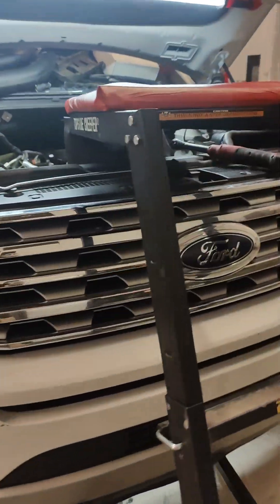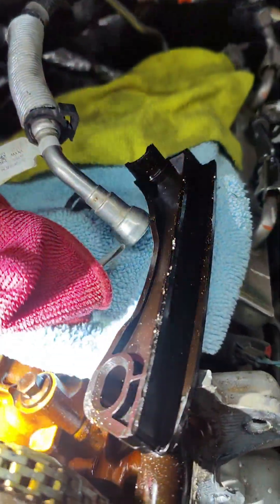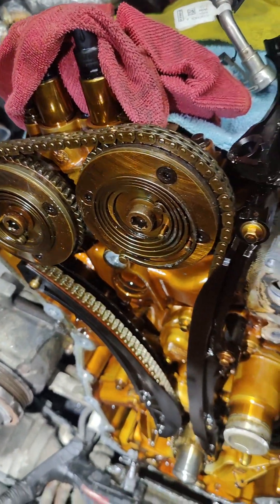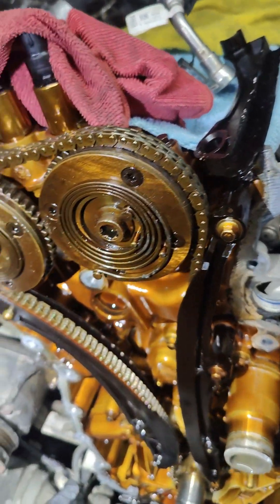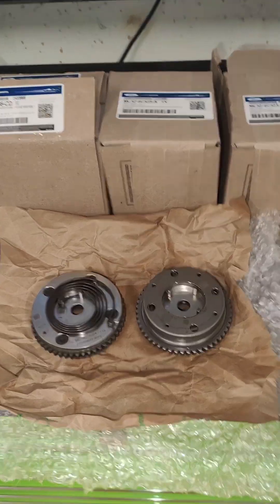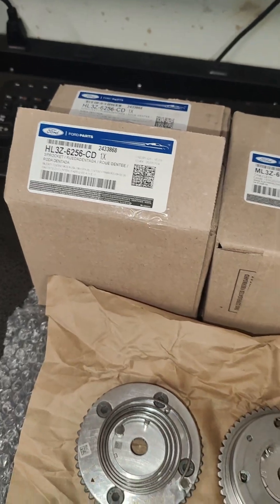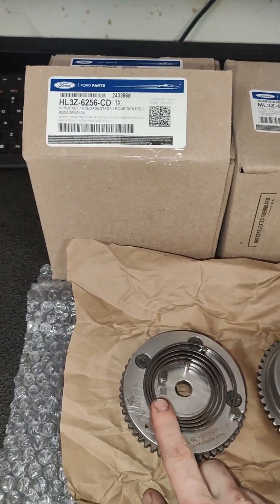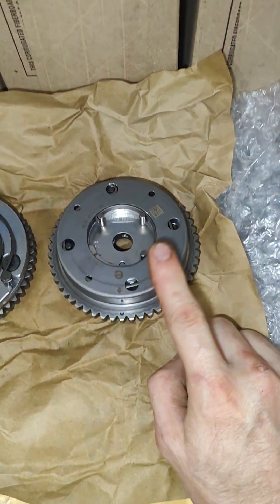Ford Ecoboost Timing